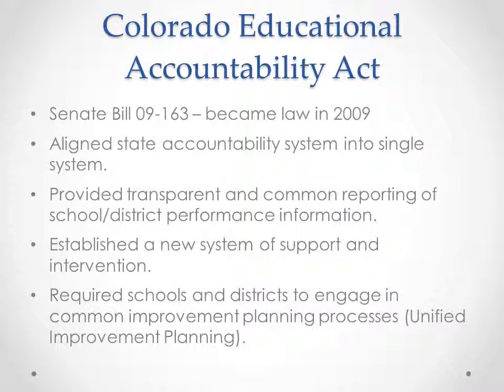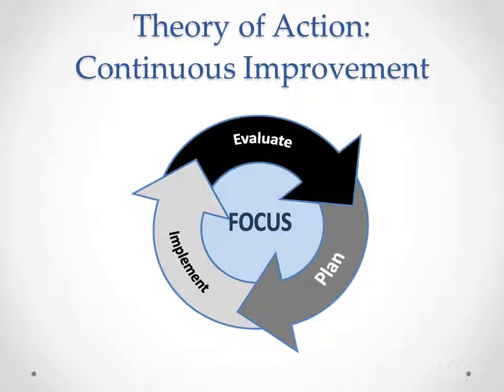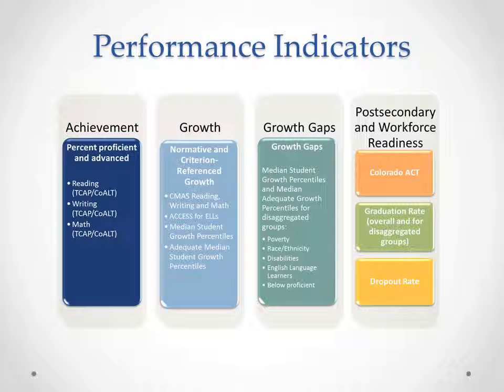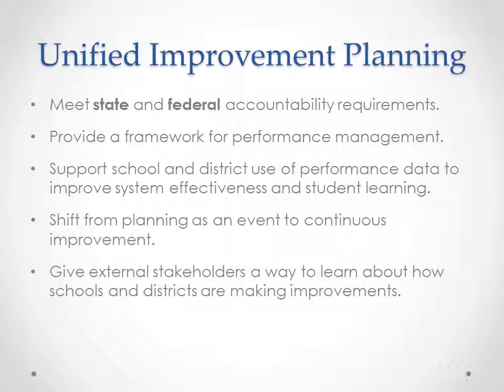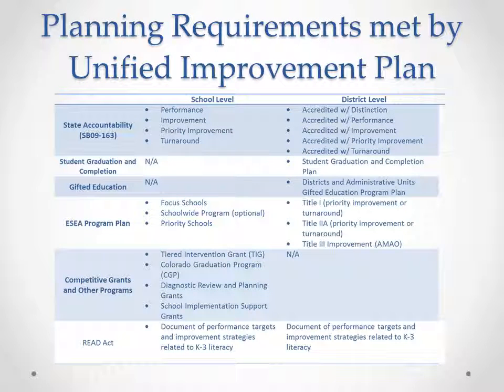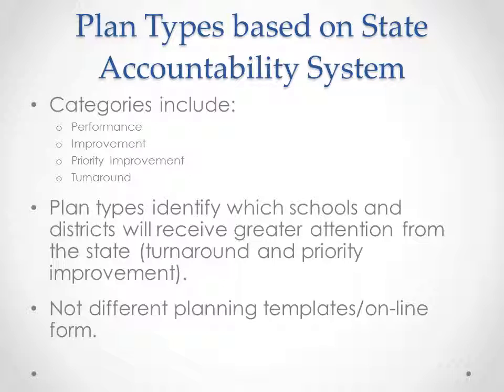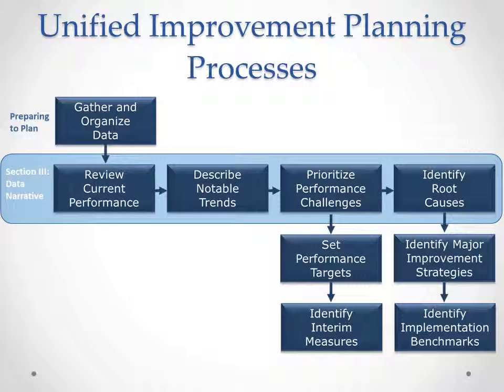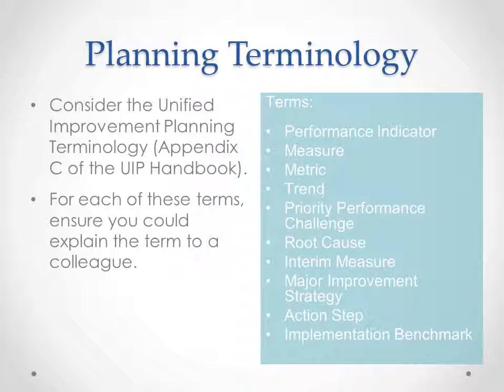A Brief Introduction to Accountability and Improvement Planning Colorado Style narrated